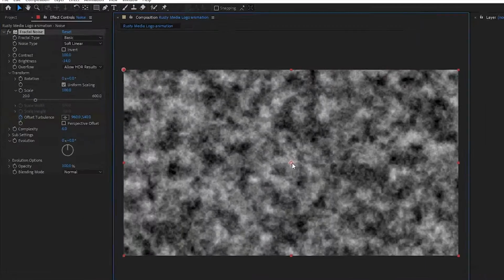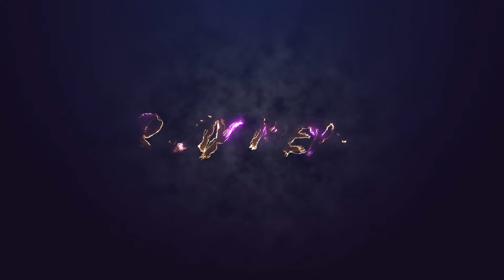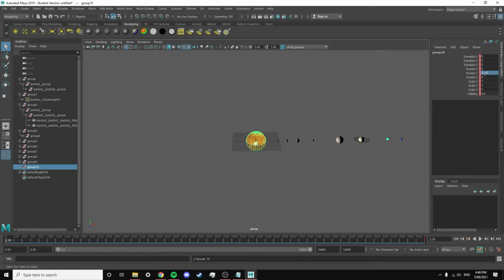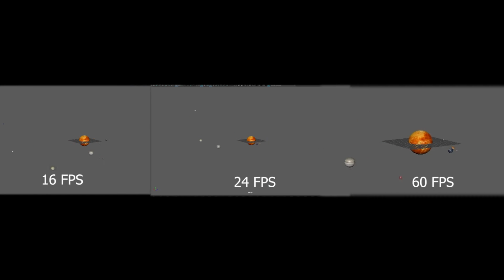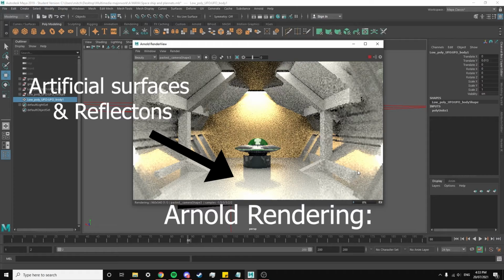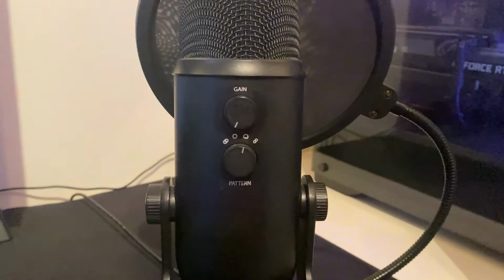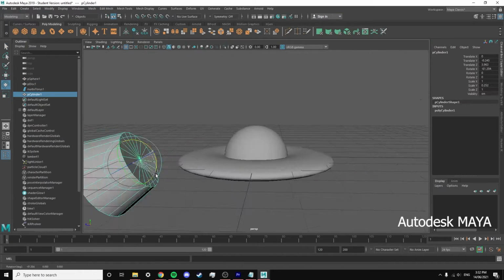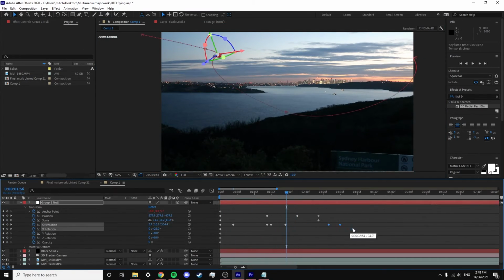Multimedia Portfolio 6 Min Vid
Here is a preview of how i made my 2021 Multimedia Majorwork. Hope you enjoy it!